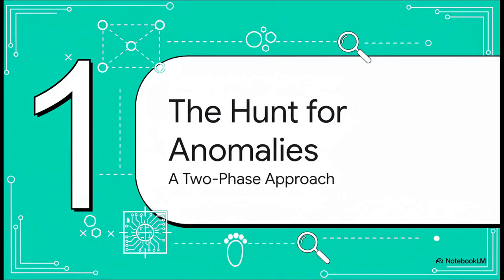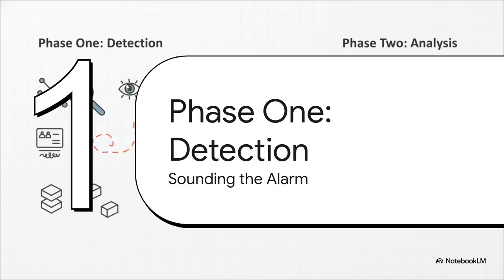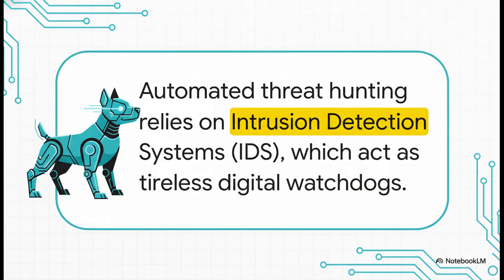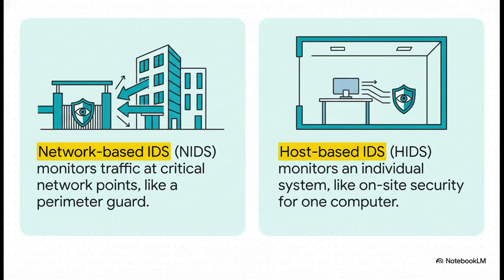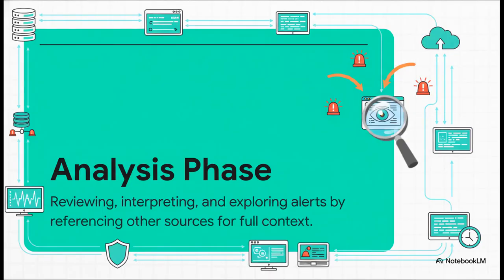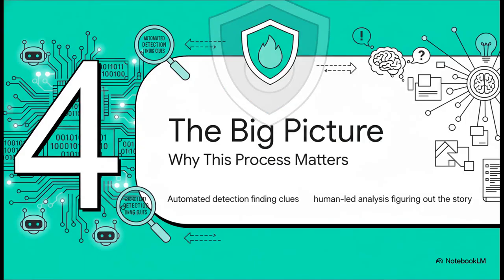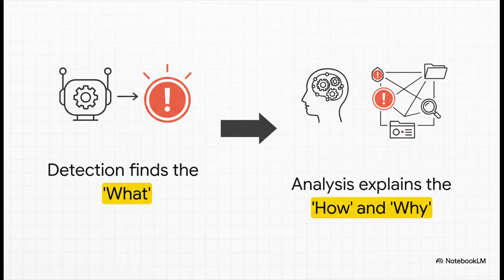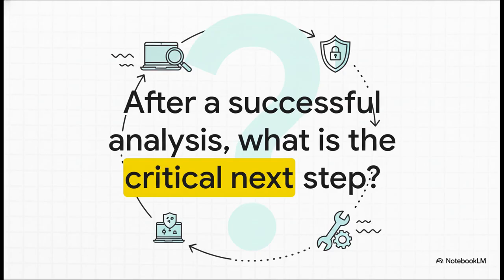Demystifying Network Security